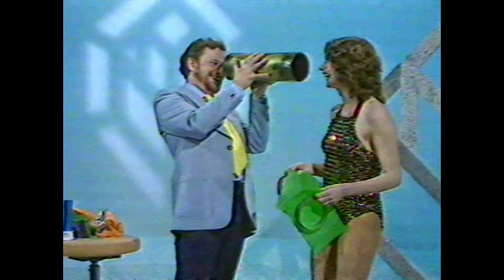John Wade - Magician - Five Magic Minutes - 1980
Magician John Wade on 'Five Magic Minutes' in 1980. From The MagicWeek Video Archive